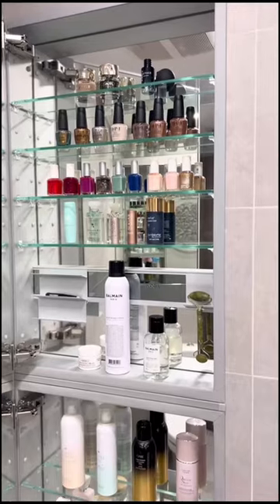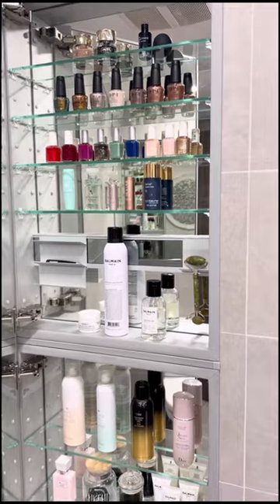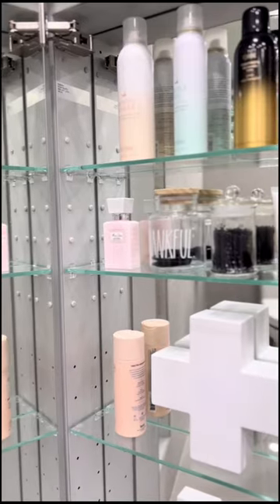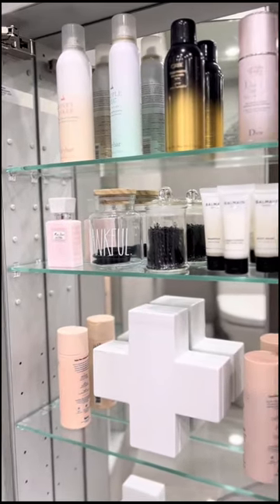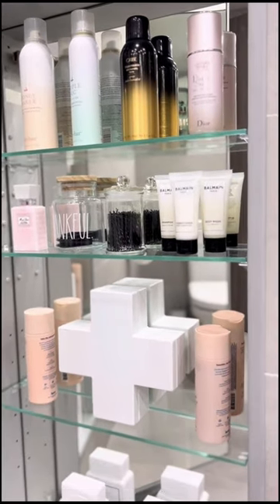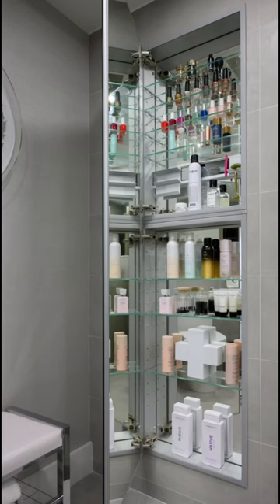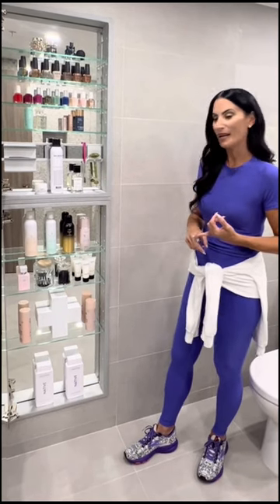What's Inside Alena Capra's Medicine Cabinet?